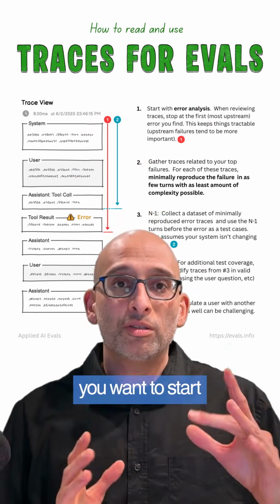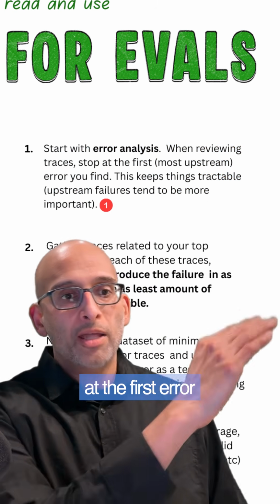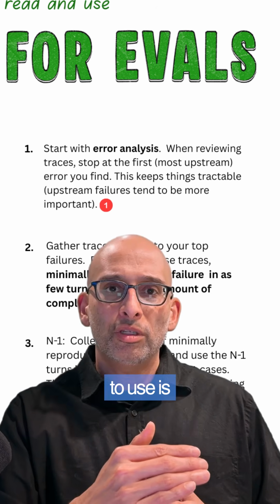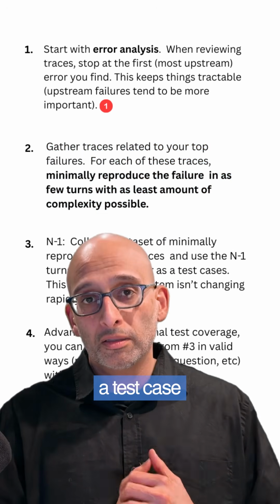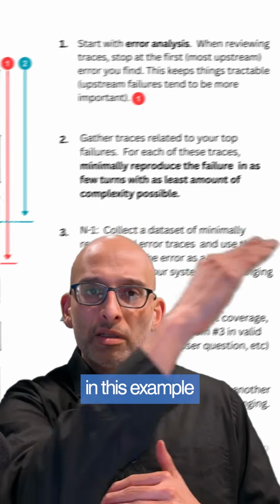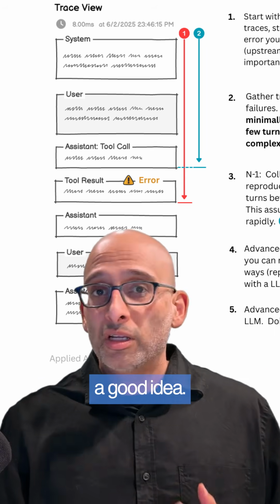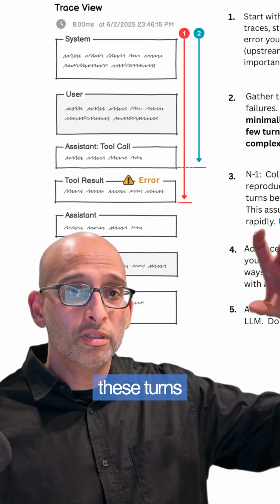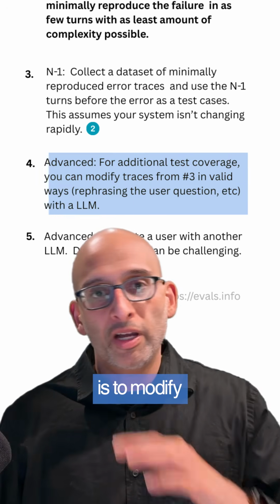Most teams waste hours analyzing traces wrong.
They follow every error down the rabbit hole instead of staying systematic.

The counter intuitive move?

When you hit an error, stop looking. Note it, move to the next trace. You're doing error analysis, not debugging.

The goal is finding patterns across 100 traces, not understanding every detail of one failure.

Here's what separates efficient teams:
They treat traces as raw material, not finished products. Minimize them, extract test inputs, generate variations. One real trace becomes 10 test cases.

The trap: user simulation sounds amazing but most teams generate unrealistically cooperative users. Real users are chaotic, impatient, and make typos